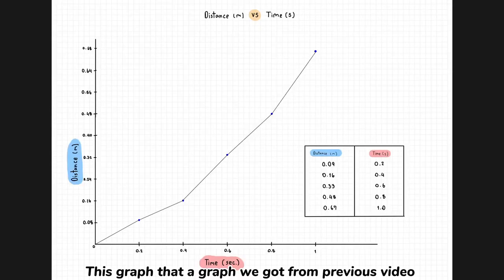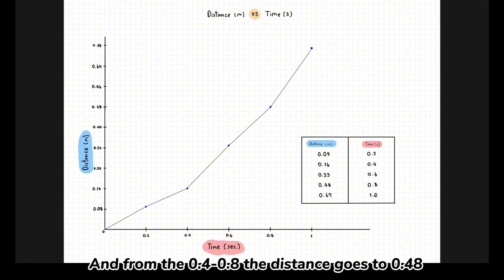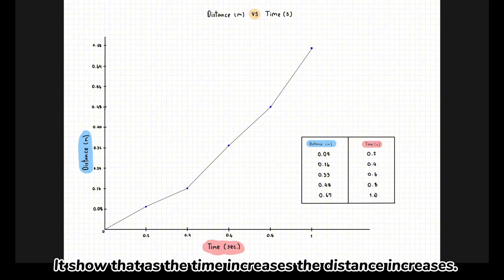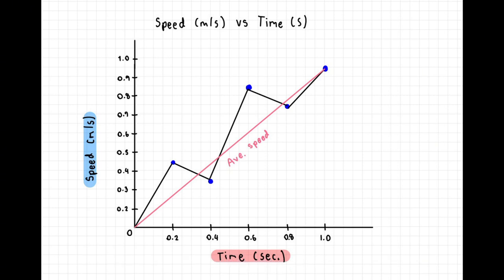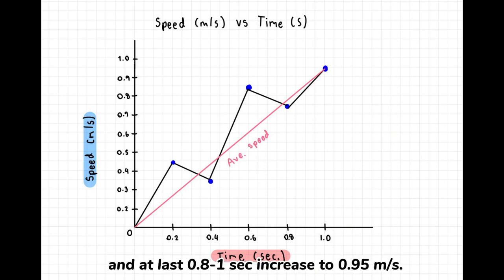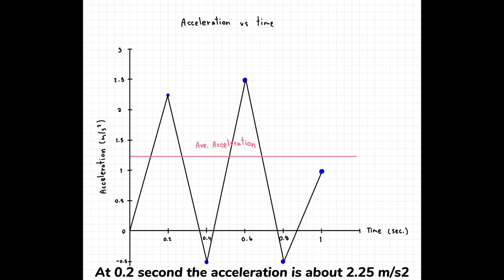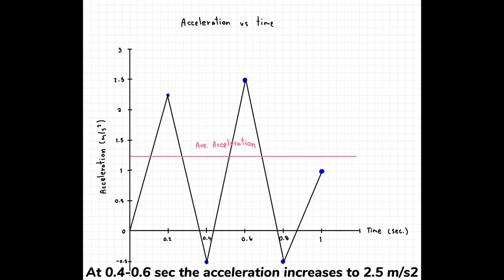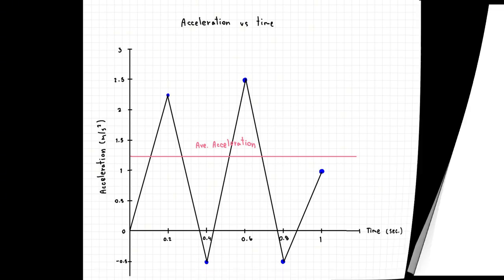M3 Motion Graphs Lab - Bubble, Fino, Jiu (2023)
Investigation motion down a ramp.